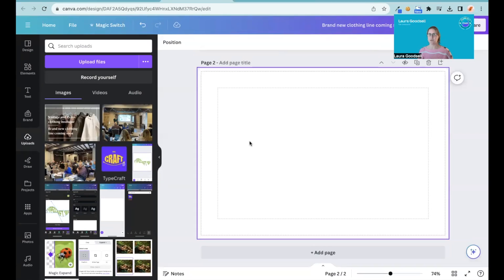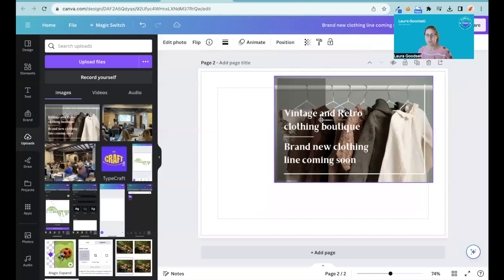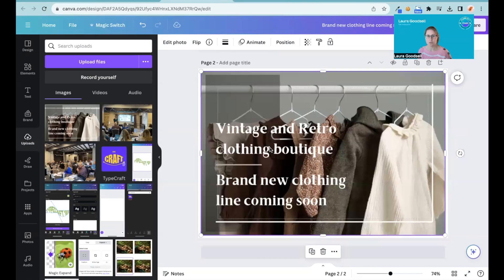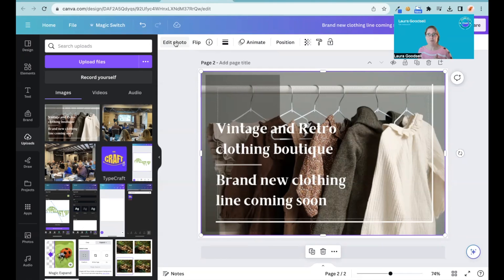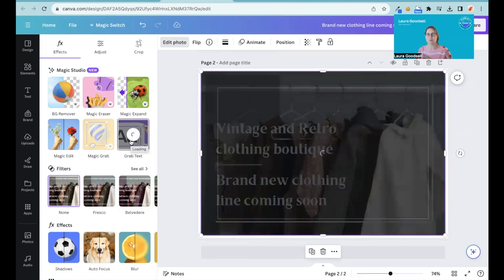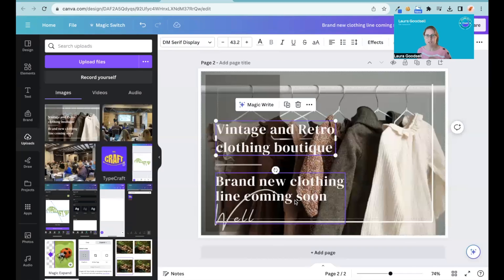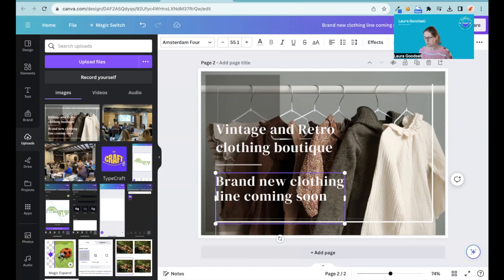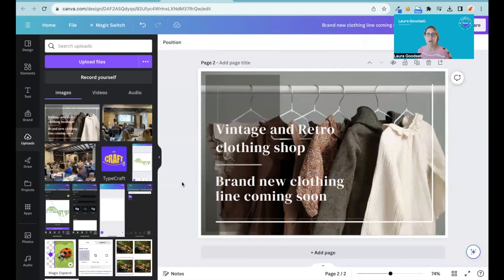Edit text in an image in CANVA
How to edit text on an IMAGE IN CANVA!!!